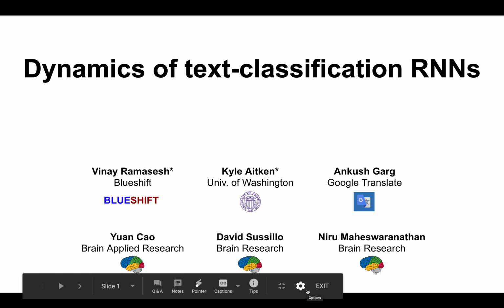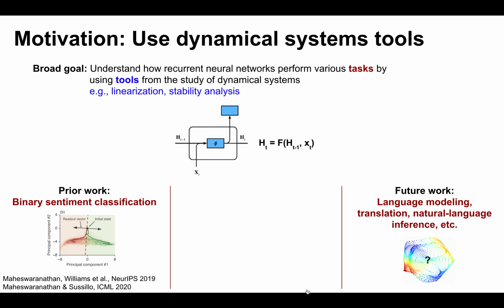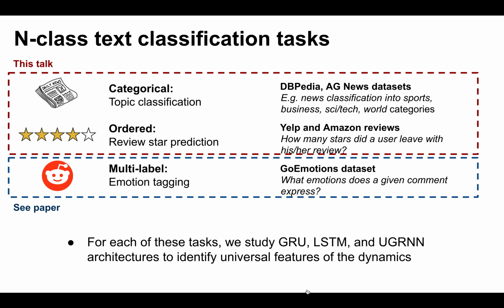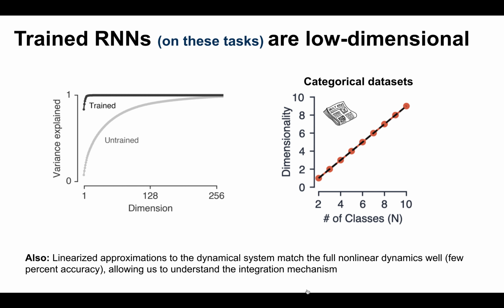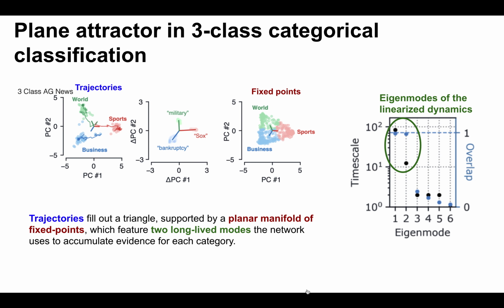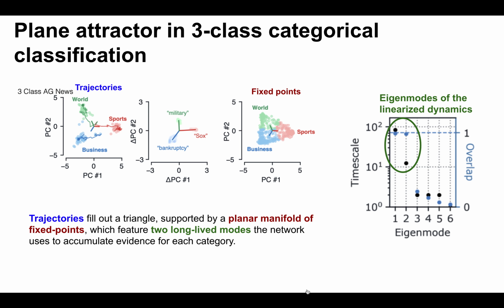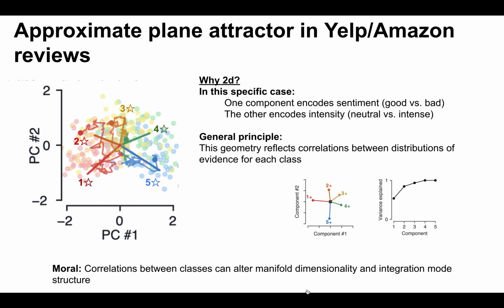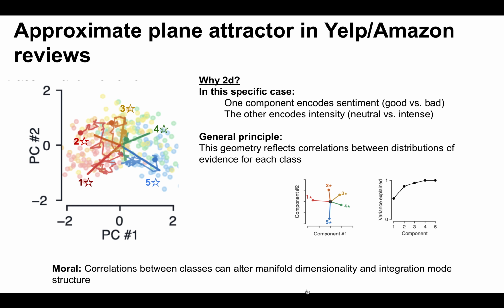5-min talk on RNN Dynamics